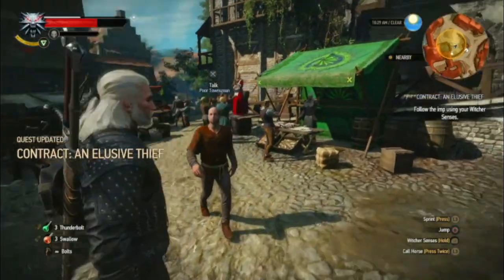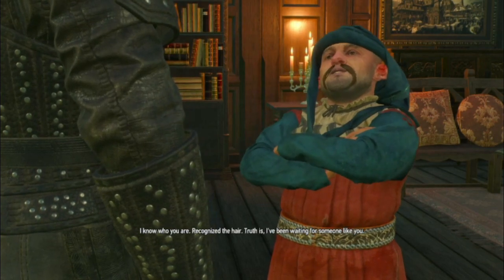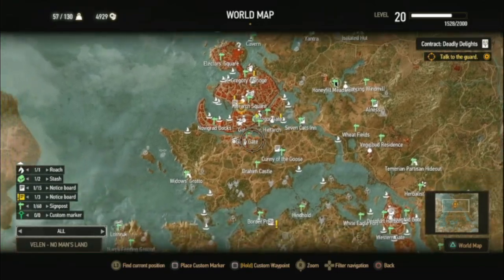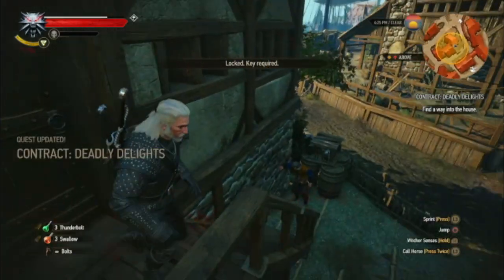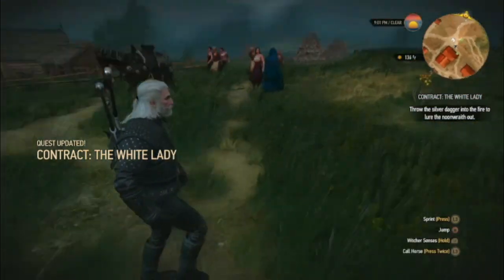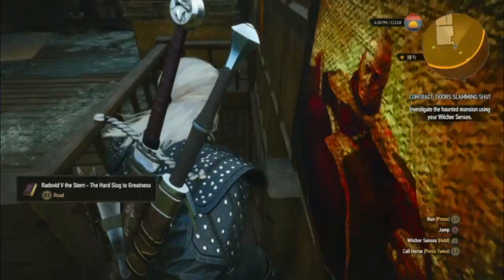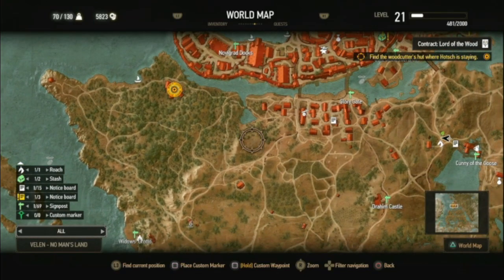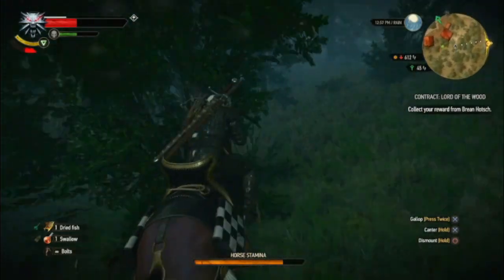Act 2 of Contracts:The Witcher 3 Wild Hunt part 27